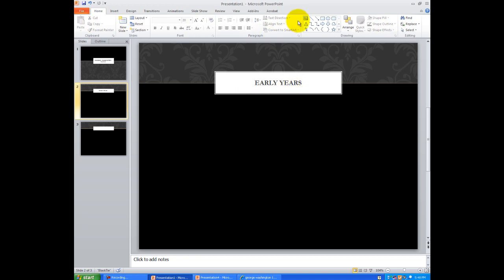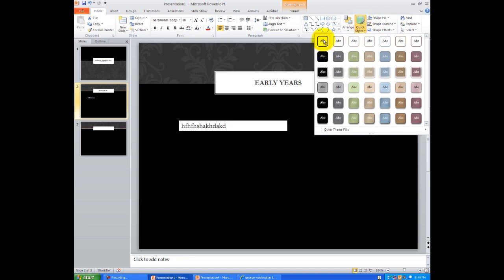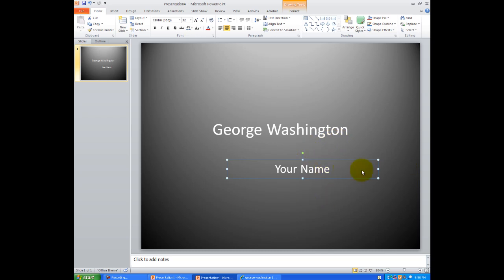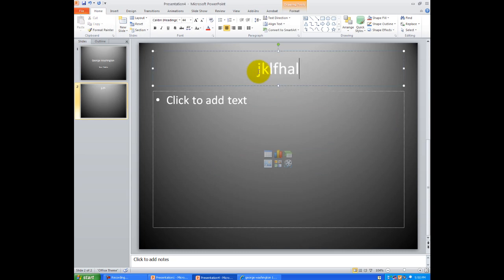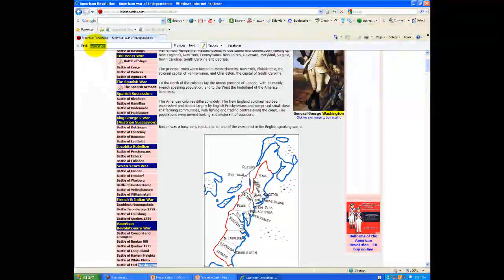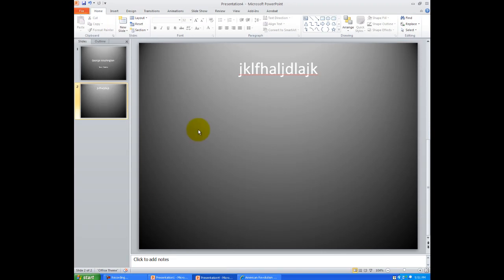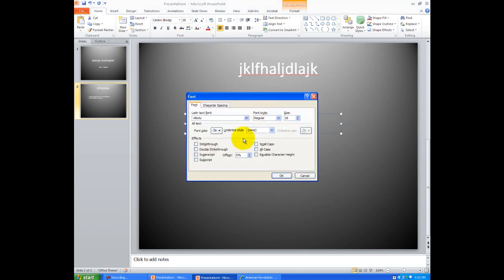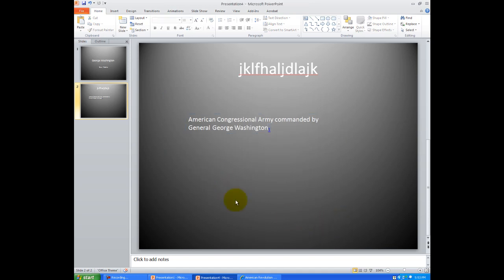PowerPoint 2010 Text Box & Hyperlink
How to add text boxes and create hyperlinks in your PowerPoint